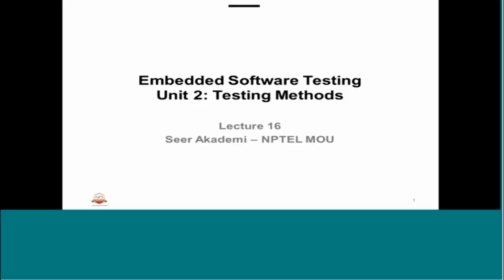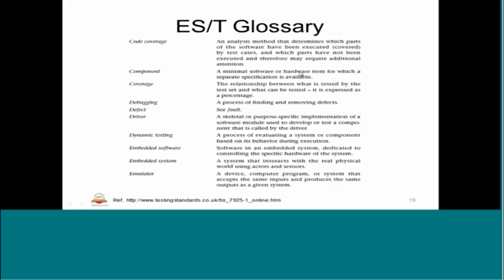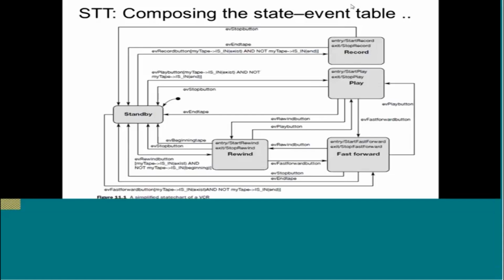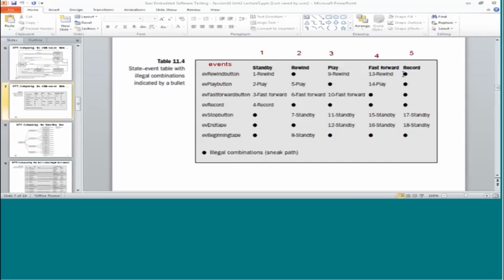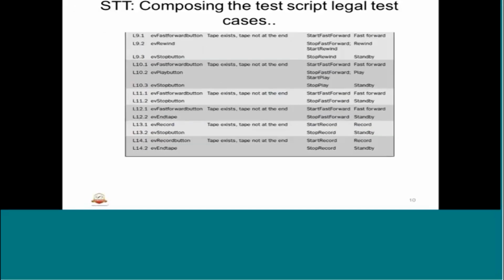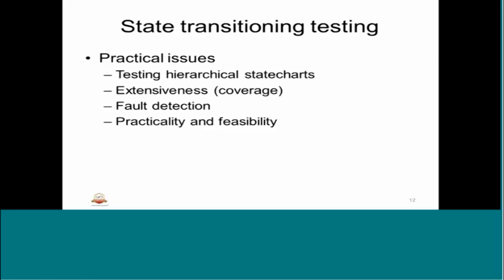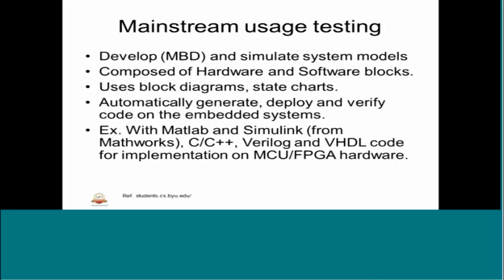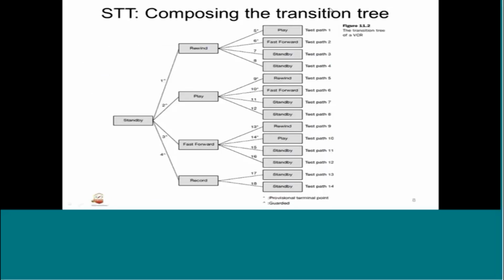Black Box Testing